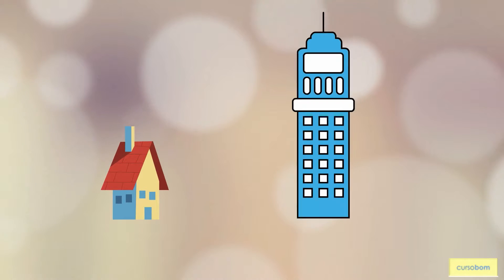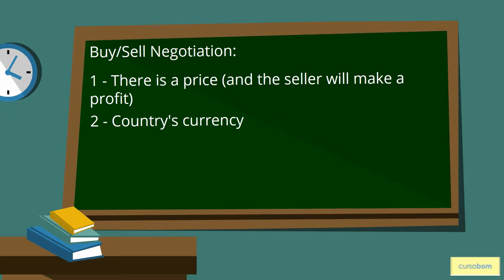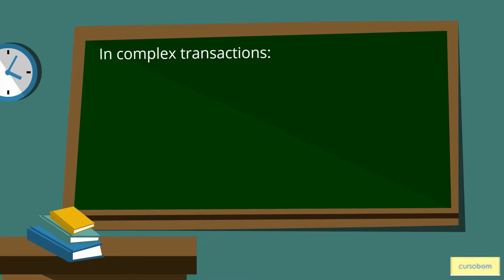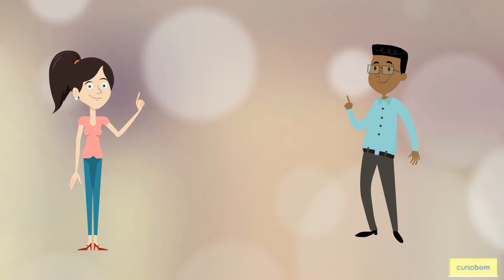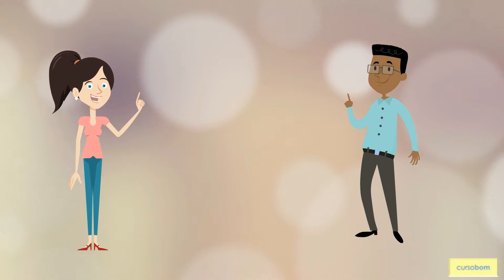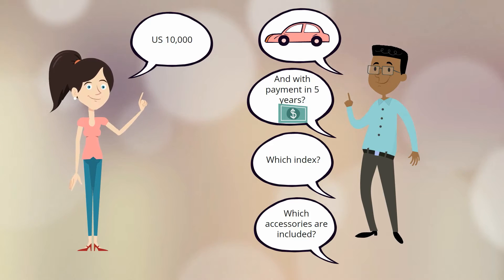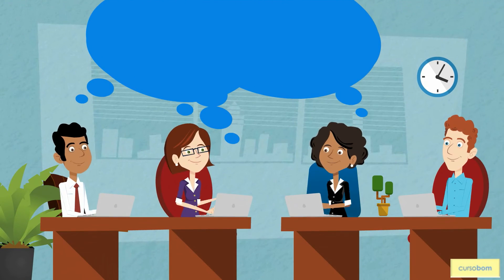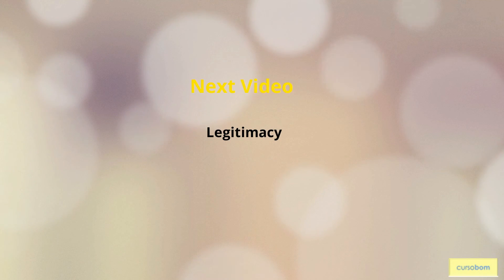5 - Negotiation Principles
6th video of cursobom